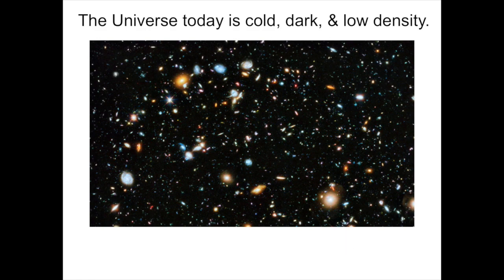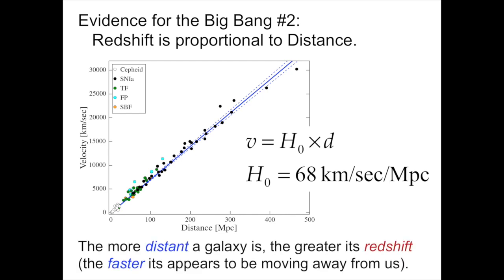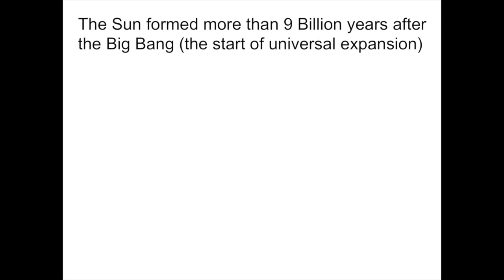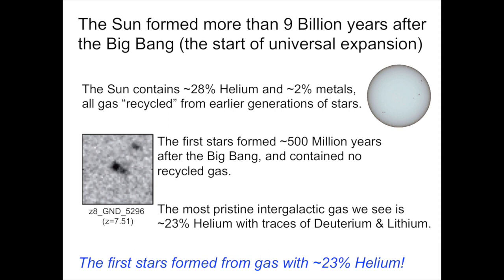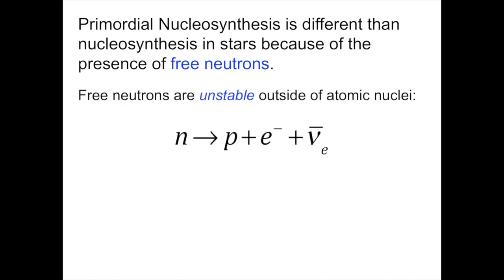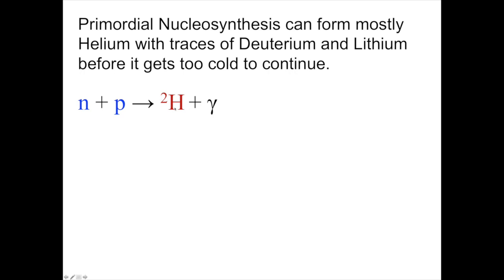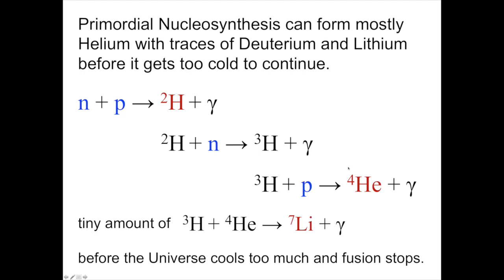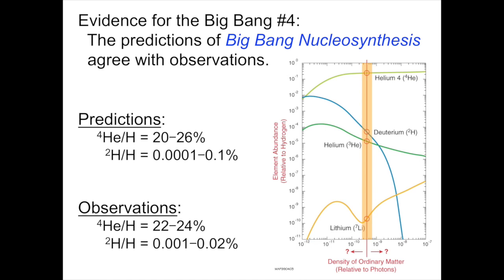36a - Tests of the Big Bang - Part 1